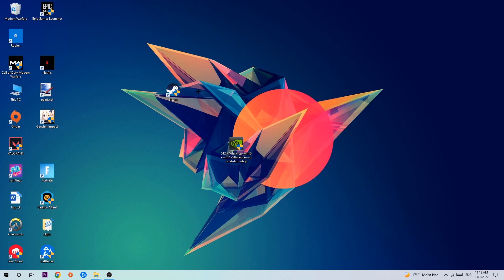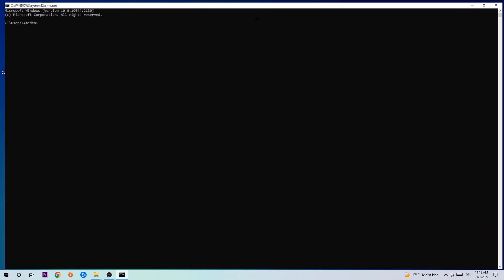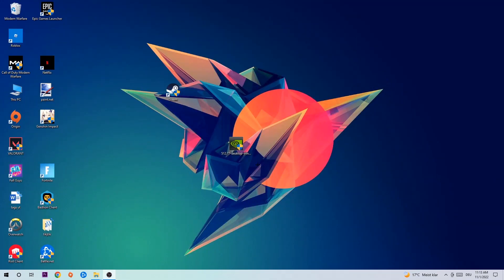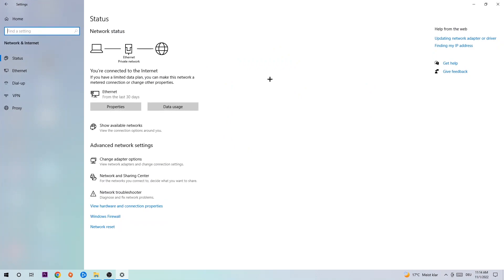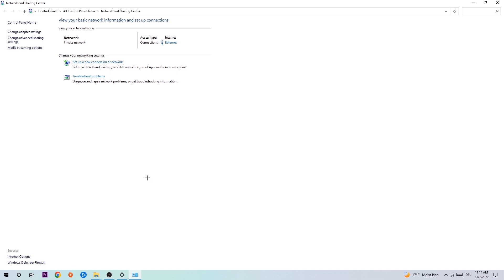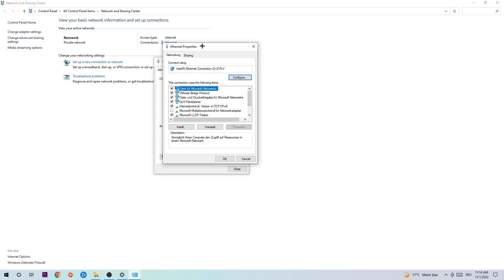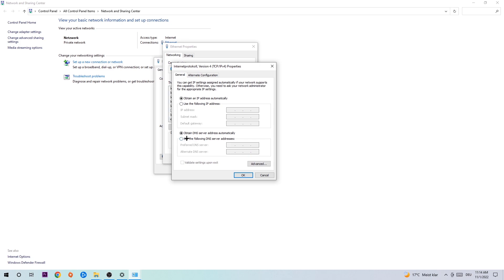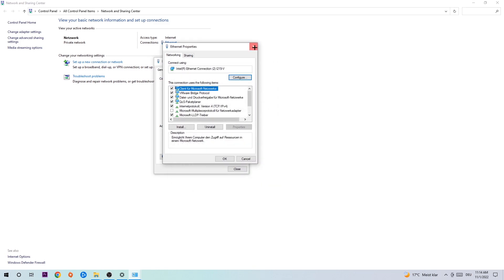Detroit: Become Human – How to Fix Can't Connect to Server – Complete Tutorial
how to fix Detroit: Become Human cant connect to server,
how to fix Detroit: Become Human cant connect to server fix,
how to fix Detroit: Become Human cant connect to server pc,
how to fix Detroit: Become Human cant connect to server ps4,
how to fix Detroit: Become Human cant connect to server ps5,
how to fix Detroit: Become Human server error,
how to fix Detroit: Become Human server connection error,
how to fix Detroit: Become Human servers,